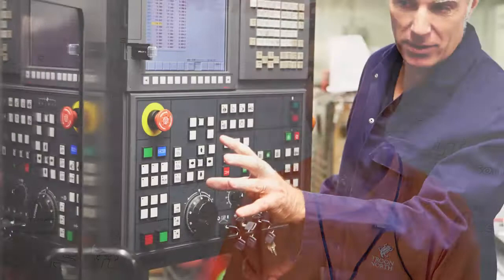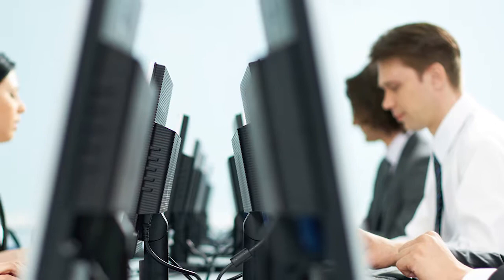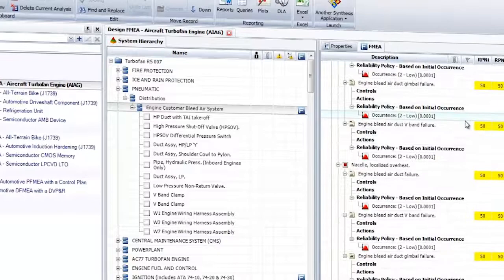ReliaSoft Success Story: Integrating FMEA Activities Across the Organization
John Gebhard of Rolls-Royce Corporation discusses how ReliaSoft's Xfmea software and the Synthesis Platform helped integrate FMEA activities across the organization. John also discusses how ReliaSoft's applications allowed Rolls-Royce to reduce system-wide redundancies and reduce the load of their FMEAs by 40 to 50 percent.